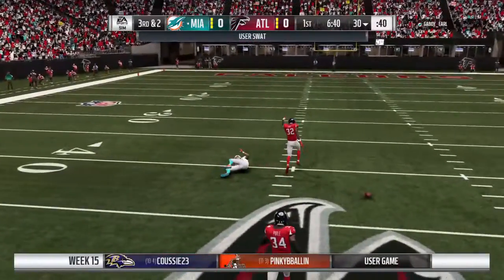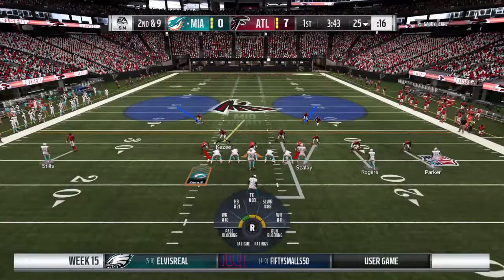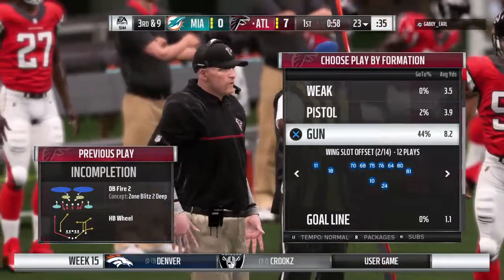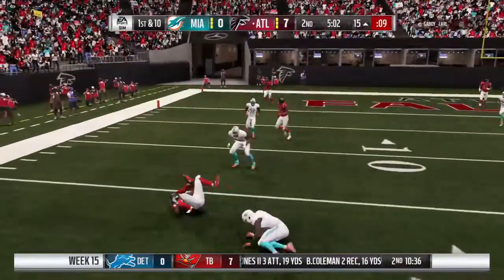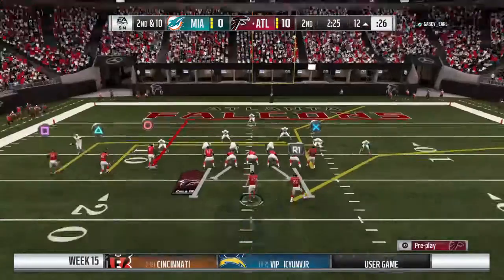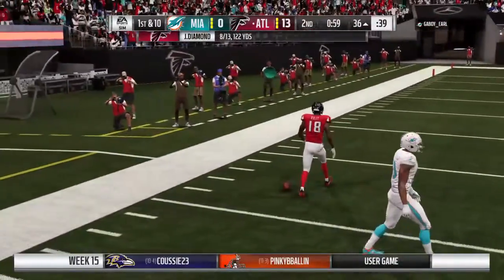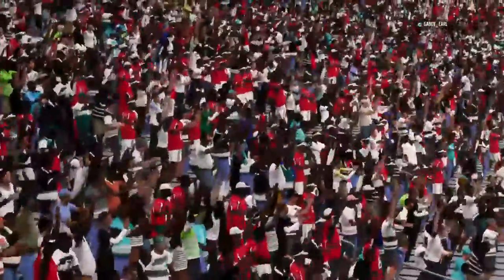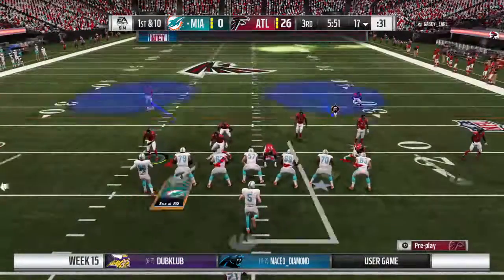Madden 19 yr4 wk 14